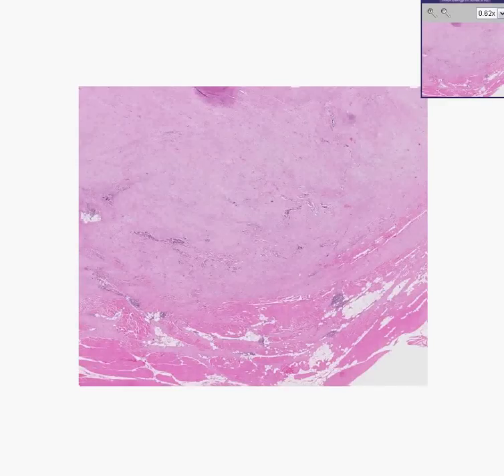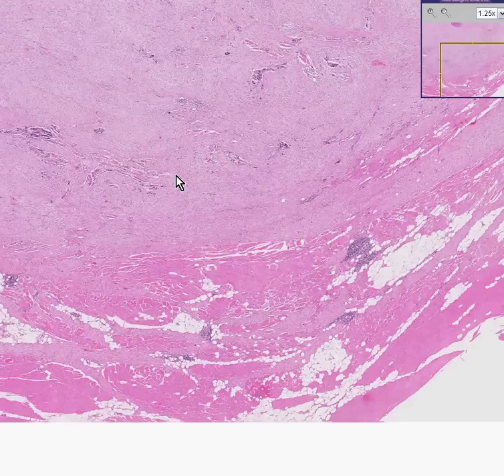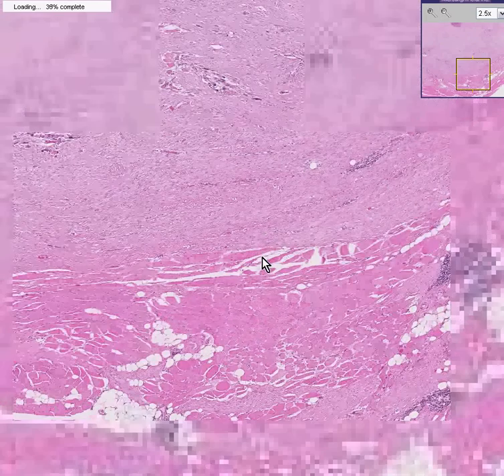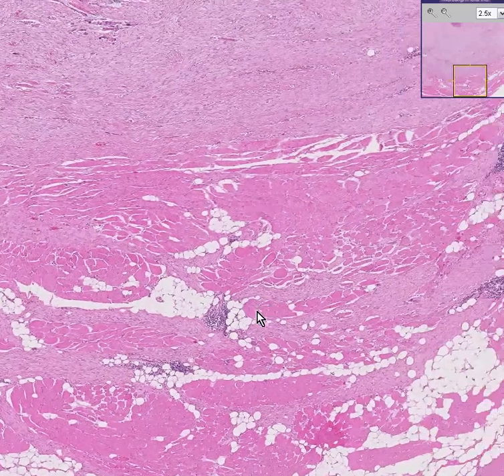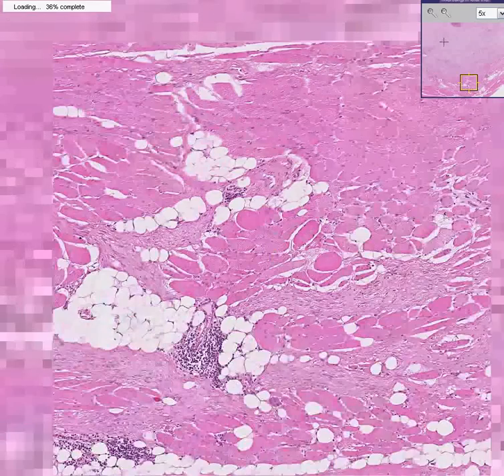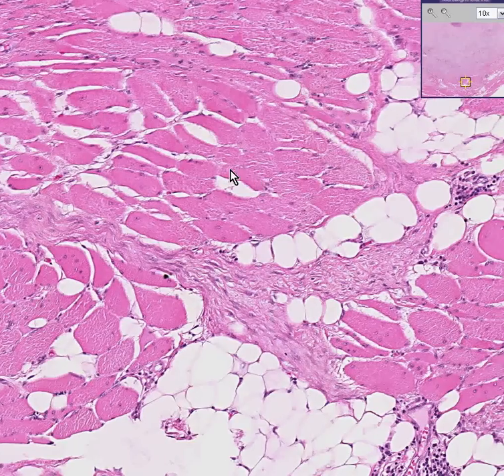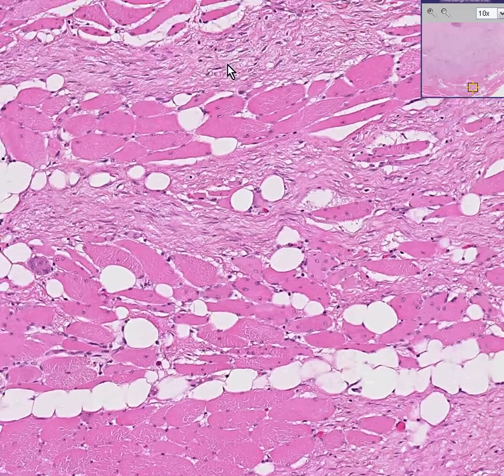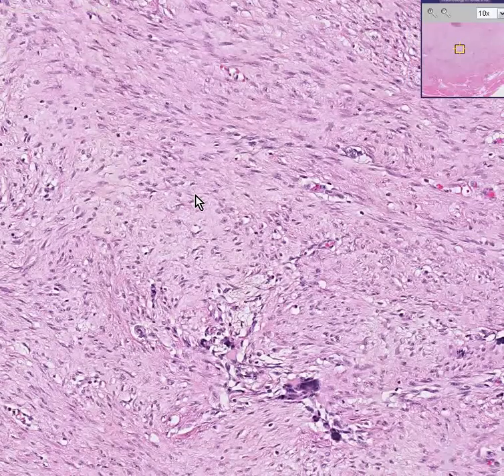Histopathology Abdomen--Desmoid tumor